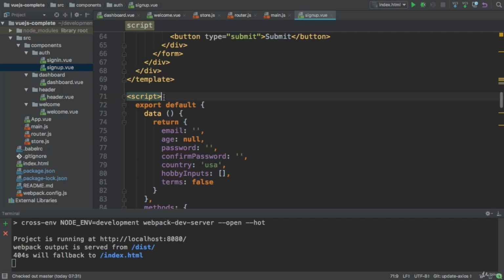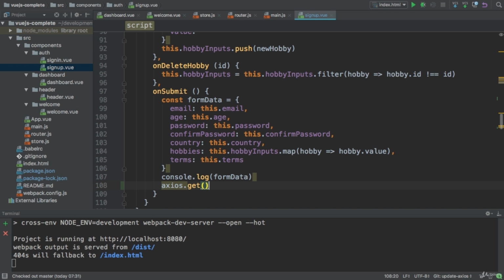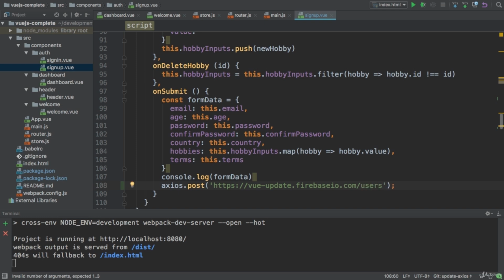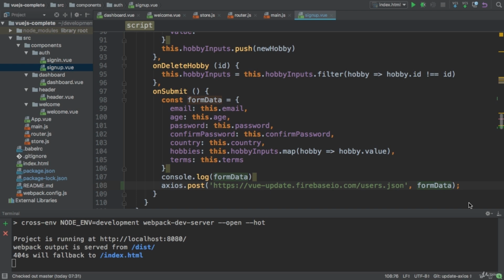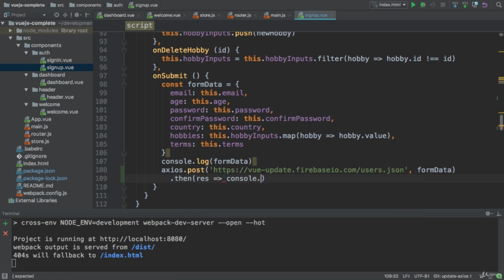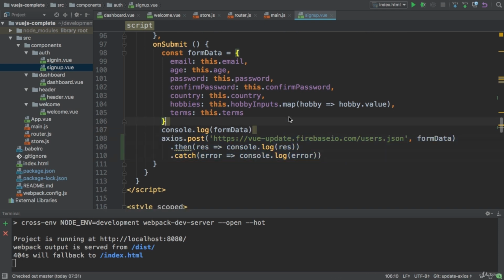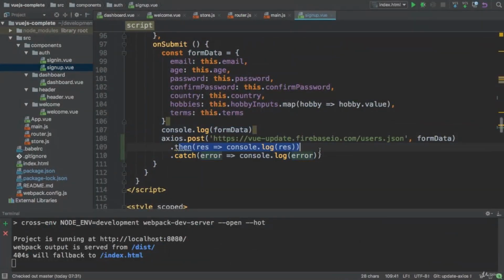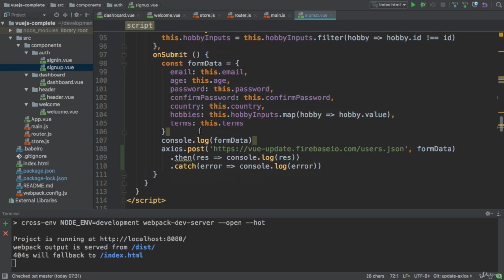XX. Bonus Using Axios. 5. Sending a POST Request